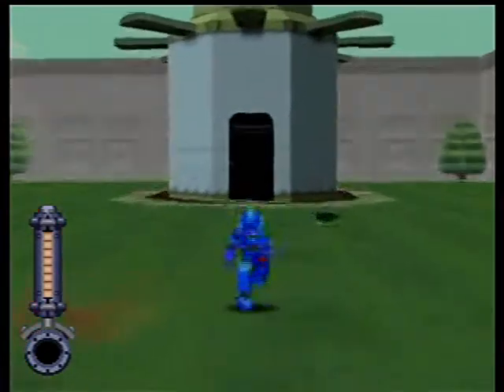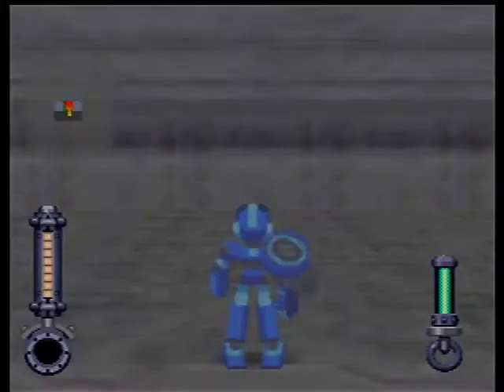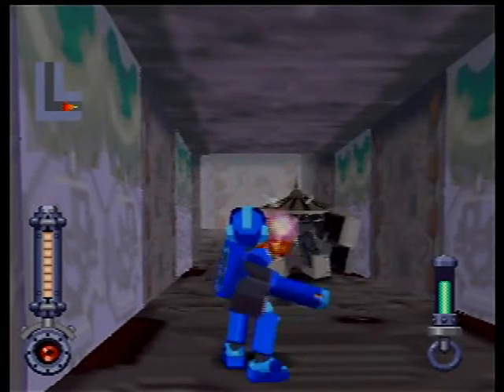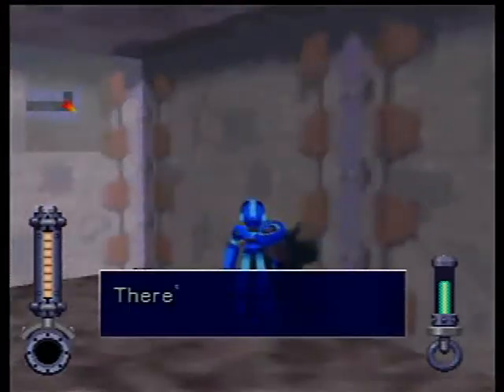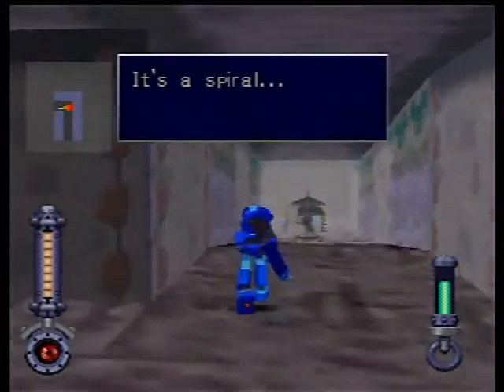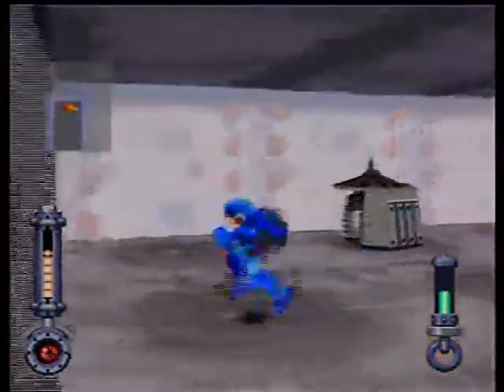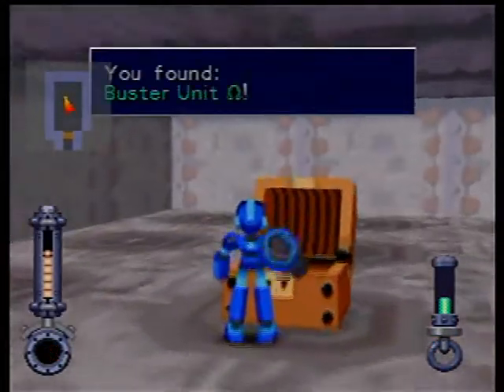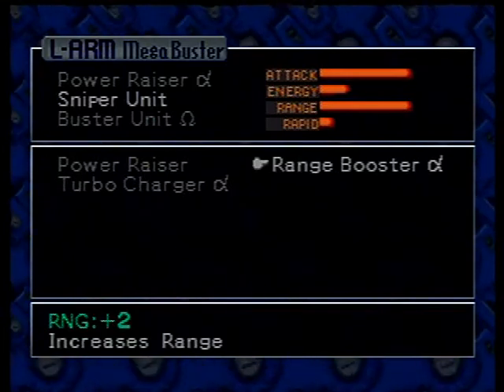MegaMan 64 Walkthrough Part 27- Damn Shields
Hey, Velocikiller here. Welcome to part 27 of my MegaMan 64 walkthrough. Enjoy!
The reason I ramble about using the word retard is because I mentioned it in parts 25 and 26.

In this video we run around the main gate and activate the 3 sub cities.